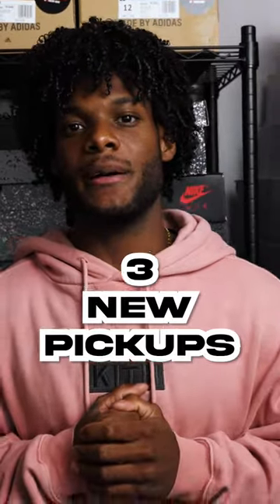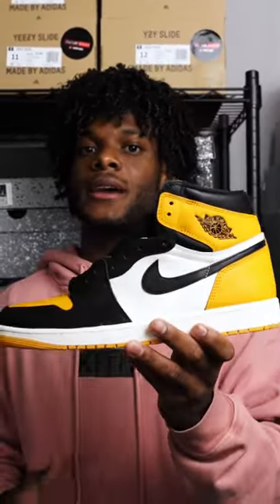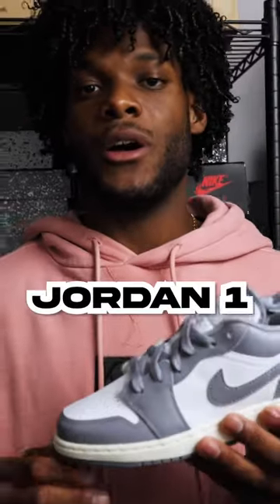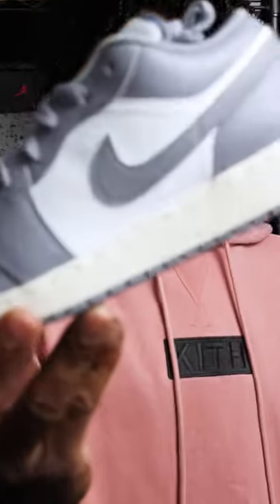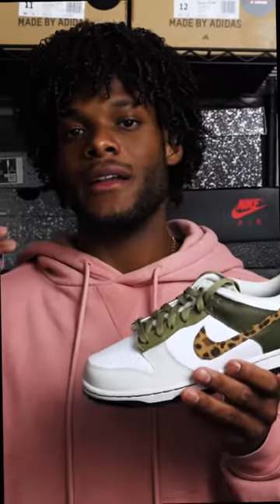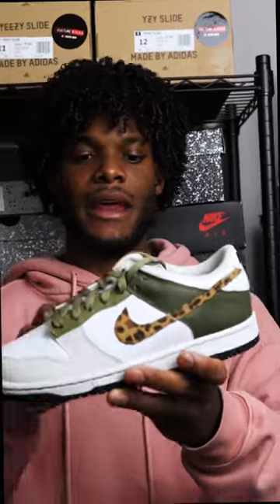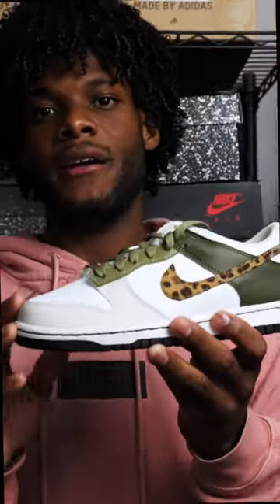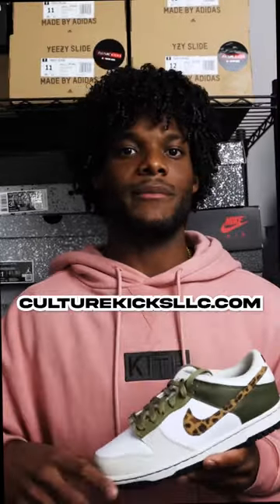TOP Fall Kicks 🍂👟fall